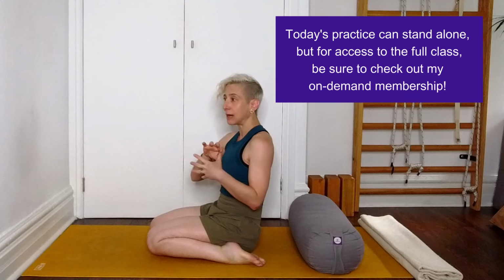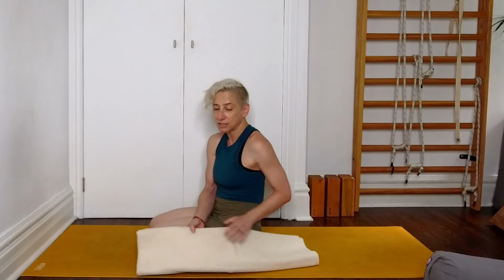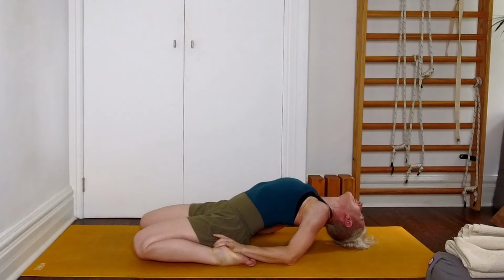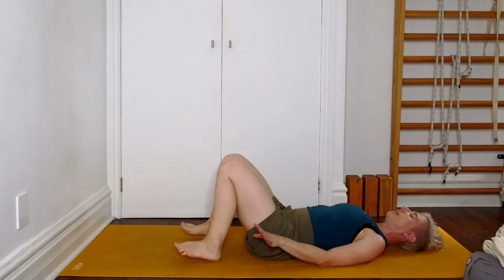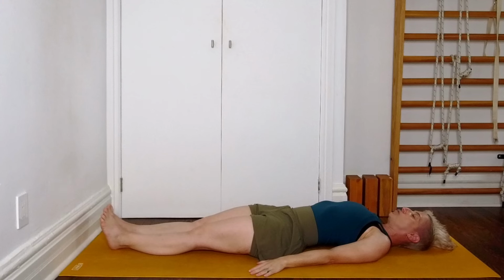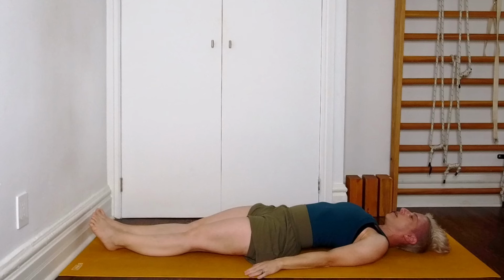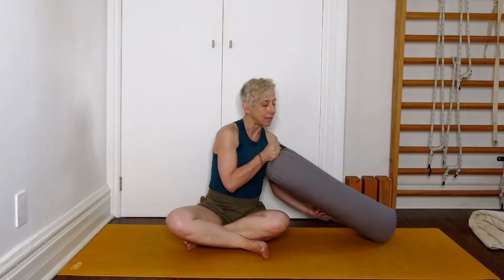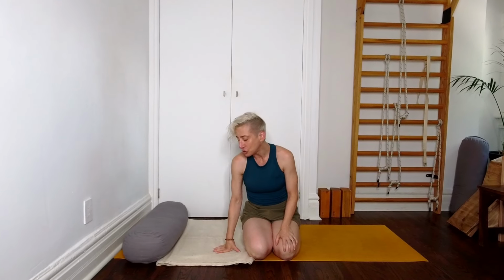Iyengar Yoga for Spinal Strength | 25 min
Iyengar Yoga for Back Strength: In this 25-minute Iyengar Yoga practice, you'll explore various poses that target the muscles of the back, helping to alleviate tension and improve overall spinal health.

It's a short but effective Iyengar Yoga sequence. With accessible bus stops along the way for Iyengar Yoga beginners and more experienced students, the practice hones in on strength building in order to condition the spinal and deep abdominal muscles.  This dual focus is key for a strong, stable spine.

Enjoy! I'd love to hear how you make out. Drop me a line in the comments 🙌 😉 🤸‍♀️

xo, /stephanie.

Any of these sound familiar:

👉 "Finding time to practice is tough. Sometimes I simply don't have time for a 90 minute class."
👉 "My practice feels stale and uninspired. My progress has plateaued."
👉 "I get to the mat and I'm at a loss. I don't know what to practice."

My On-Demand Membership is designed to help you overcome these challenges!

In participating in this exercise program, you agree that you are doing so at your own risk. You should understand that when participating in any exercise program, there is the possibility of physical injury. Please be mindful and listen to your body. In voluntarily participating in these exercises, you assume all risk of injury to yourself, and agree to release and discharge Stephanie Tencer and Studio Po Yoga Corp. from any and all claims or causes of action, known or unknown, arising out of their negligence.